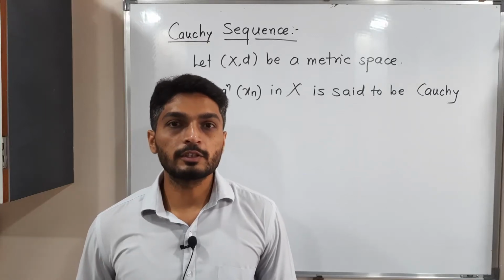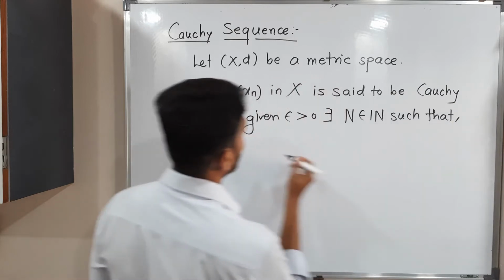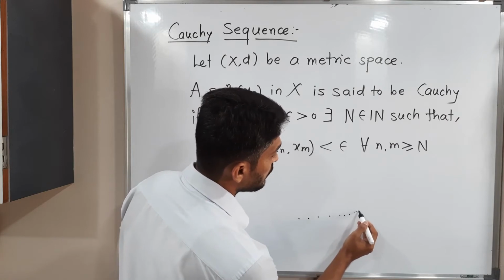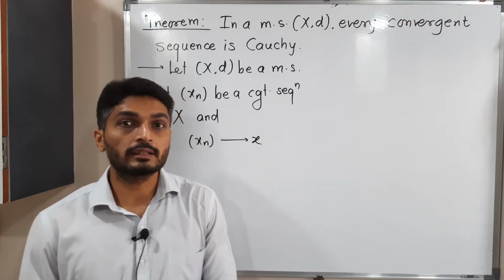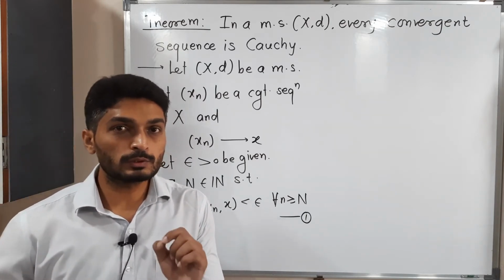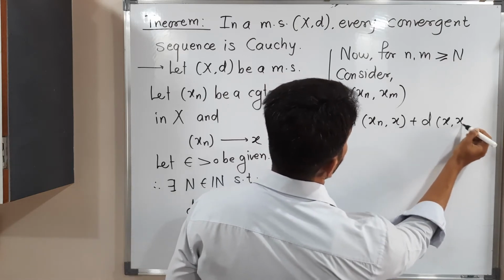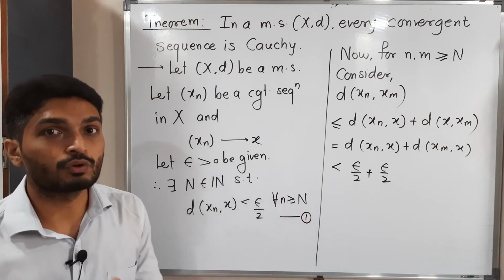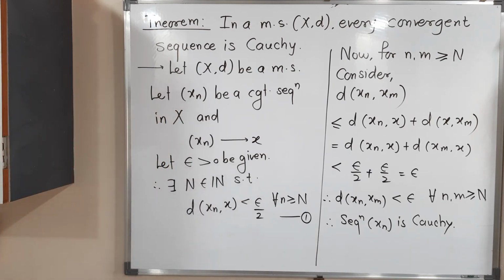Topology of Metric Spaces - Unit 2 - Lecture 8